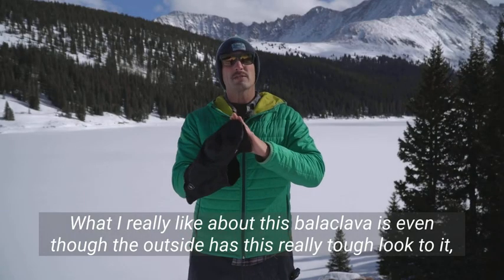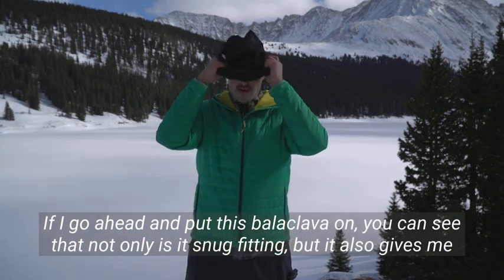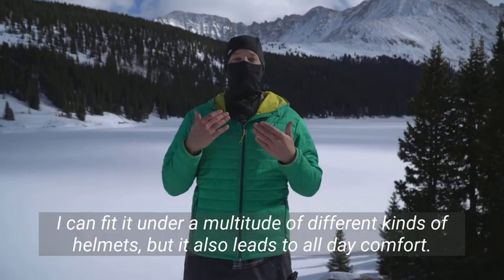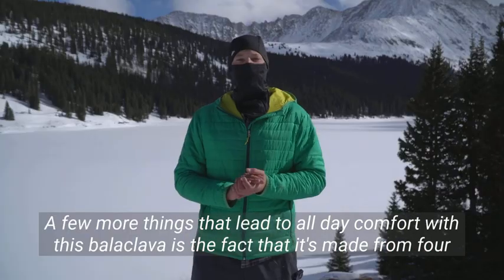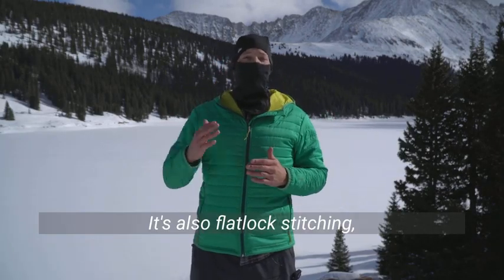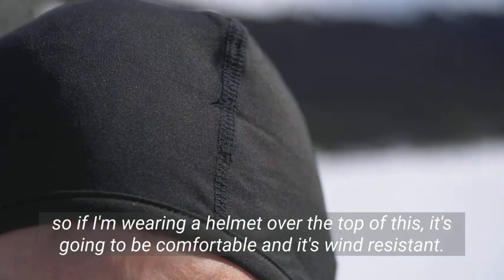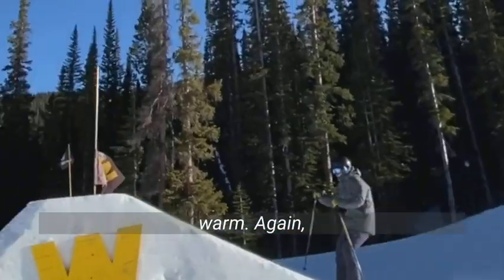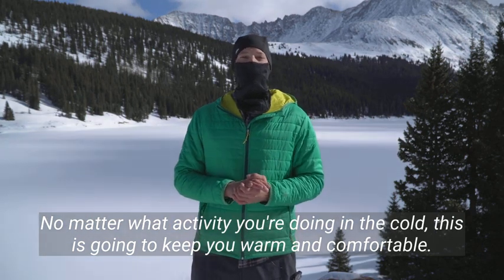Tough Headwear Balaclava Ski Face Mask | $100k Bonuses in Description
To buy this ski face mask from amazon, click the following links;
1. United States
2. United Kingdom
3. Canada
ABOUT THIS SKI MASK
✔️ Winter Ready: Winter has nothing on our Strike balaclava. Ready to brave all the elements from snow and sleet to wind, dust, cold, and UV, our ski mask isn’t letting in any unwanted intruders. So whether you blaze down the slopes like Shaun White, shovel snow or ATV in the desert like Mad Max, our balaclava’s got you covered.
✔️ Lightweight Comfort: You’ll be surprised by how warm this lightweight, breathable, and extra-stretchy balaclava is. Designed from a 89% Polyester and 11% Spandex blend that wicks away moisture while retaining heat, you’ll stay comfortable and dry all day.
✔️ Convertible Face Mask: Wear the Strike balaclava as a full face mask for ultimate protection from the elements, a helmet liner, ninja hood, half ski mask, neck warmer, or pull it up to wear it as a face mask while you take public transportation and go grocery shopping.
✔️ No Fogging Way: To prevent stuffiness, the Strike features ski ready mesh breathing panels that increase airflow while minimizing condensation on your goggles or glasses.
✔️ Superstretch OSFM comfort: Fit and comfort is key, especially when you’re in harsh environments. Our One Size Fits Most balaclava is made with 4 way stretch fabric to give a snug and comfortable ‘wear all day’ fit. Warning - you might not want to take it off!